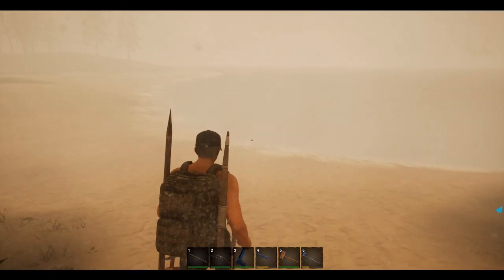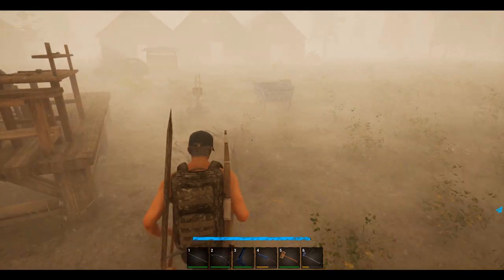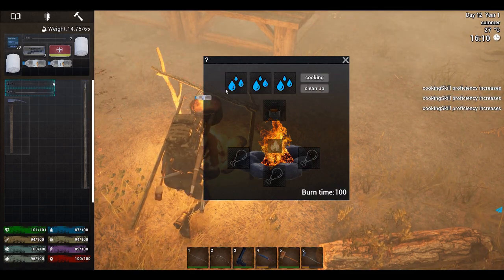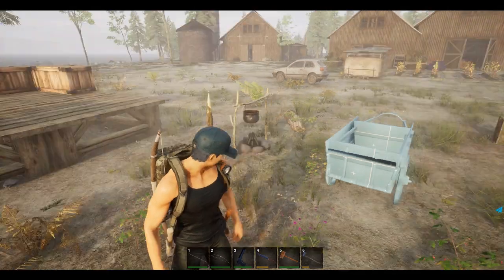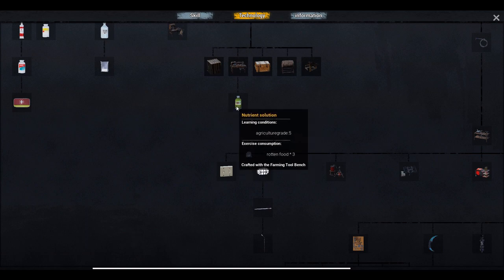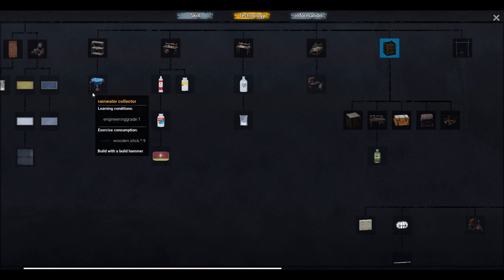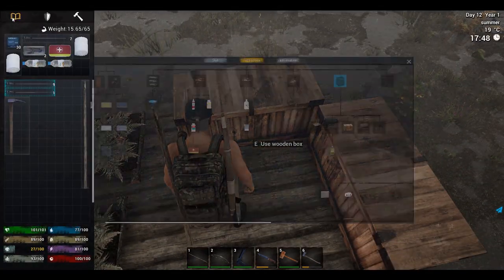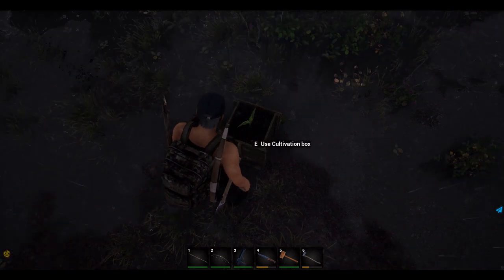No One Survived Getting Water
Water Water every were but not a drop to drink.

How to fill your empty water bottles and make clean water

A bit about how to level and unlocking skills

I do all my recording and editing on my own with trial software until I can afford the paid versions.

This take time to do, I sit with a Pint of water & a carafe of coffee to help while I record and then edit.

If you enjoy my content Please consider donating $1 to help pay for the coffee & maybe some snack.

Thank you for considering and a big thank you if you donate.